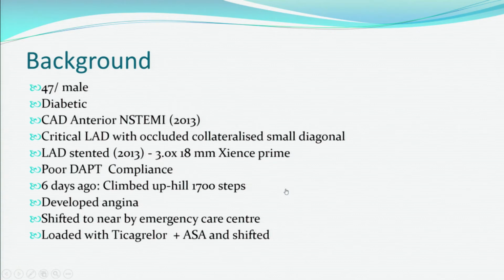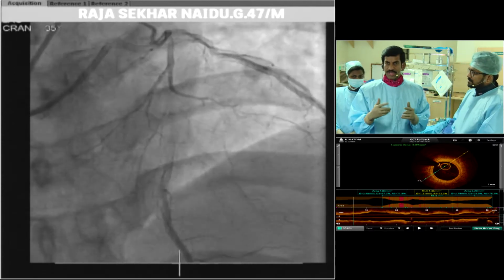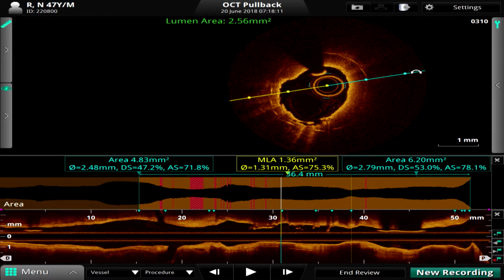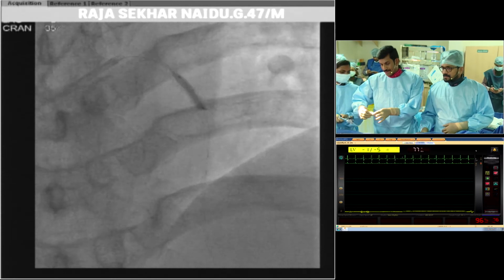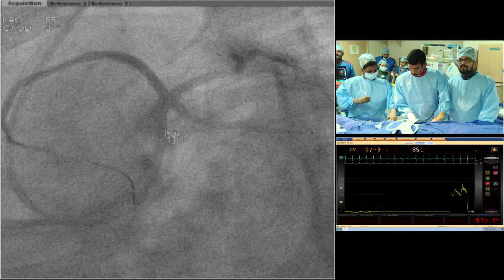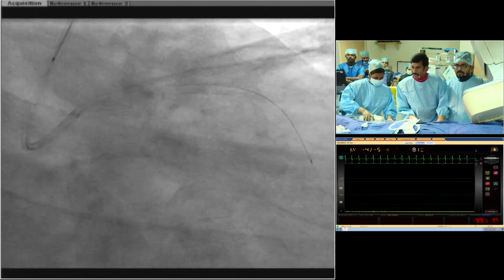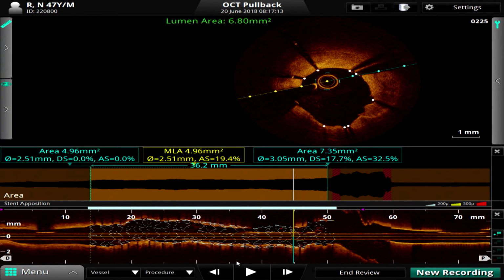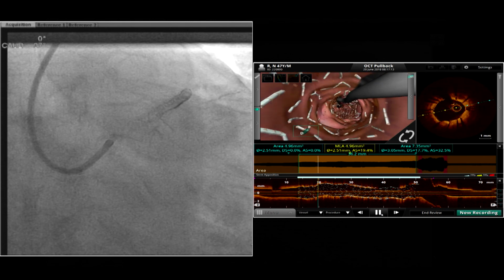C3 Orlando, 2018 - Live Case TX - Dr. YVC Reddy, Apollo Hospital, Chennai